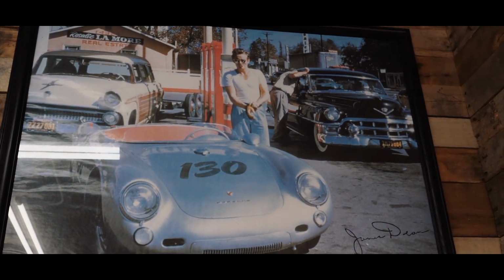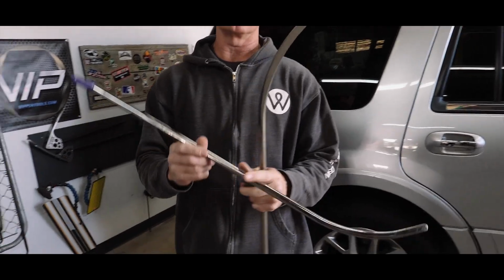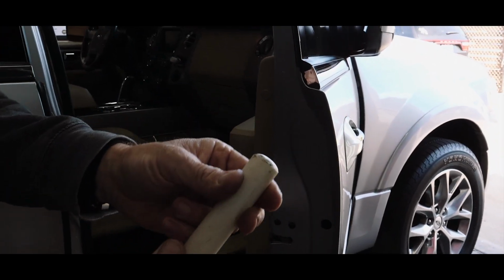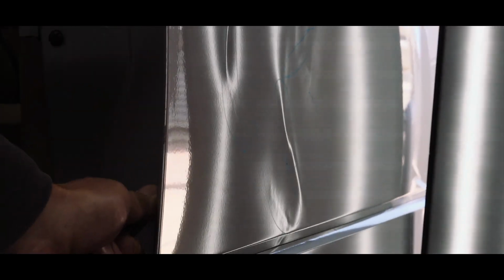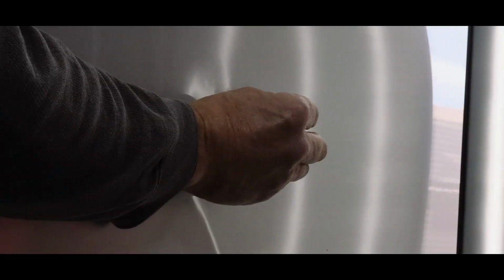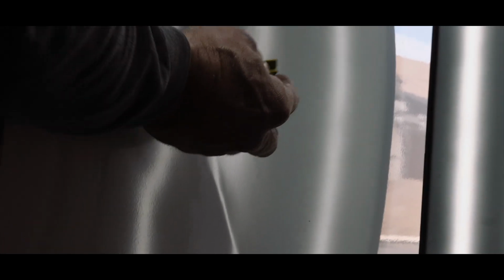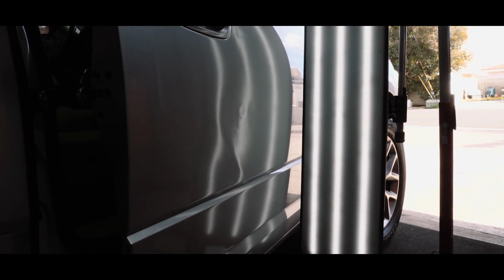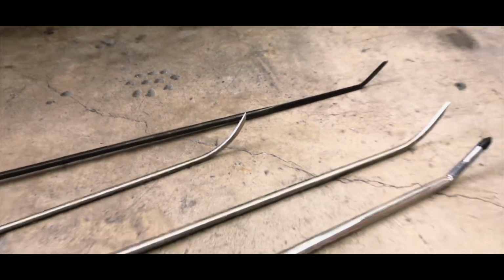PDR with Dent Masters | Jeff Magill | Ford Door Dent Smash | Paintless Dent Repair Episode 2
These PDR videos you have been watching lately are part of my new series called PDR with Dent Masters.

I want to showcase different PDR companies and their  talent. From the tools they use to their PDR repair techniques.

Jeff Magill is a veteran PDR tech for over 2 decades. He’s been on the show Overhaulin and worked with Chip Foose many times on his cars.

Directly in Huntington Beach, California. He’s is an exceptional paintless dent repair technician as you will see.

If you are reading this, remember to pay attention to his comments and advice (I advise you to watch the whole thing twice!) or you’ll miss the good stuff.

0:00 Start
2:35 First look
3:33 Tool collection
7:54 Edge tap downs
11:40 The Repair
19:04 Glue Pulling
25:19 More repair
33:09 End results

      We come to you 🚗  Mobile Service or
                   ⬇️  Come to us! ⬇️
                           Dent Time
      👉  2120 West Mission Rd. Ste. 240

✅  Satisfaction guaranteed
✅  Mobile service
✅  5 ⭐️ ⭐️ ⭐️ ⭐️ ⭐️ company
🚫  No repainting
🚫  No Car fax report